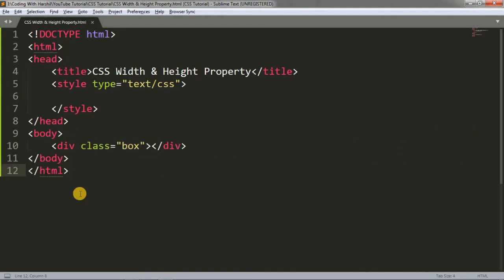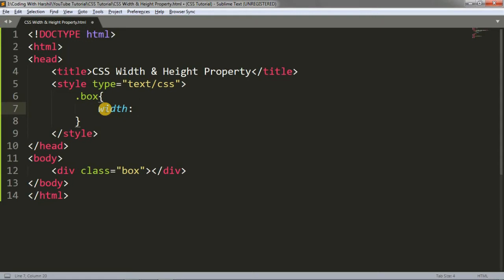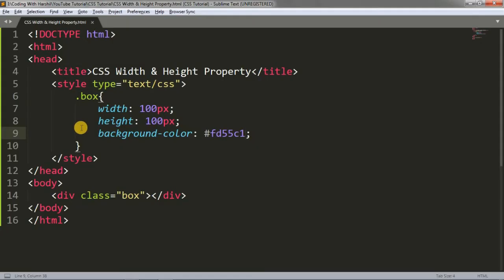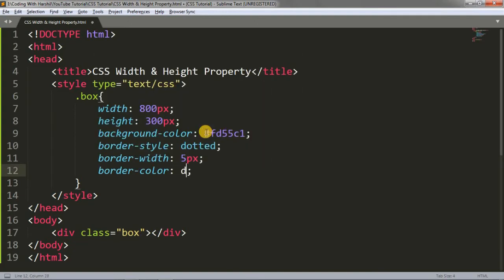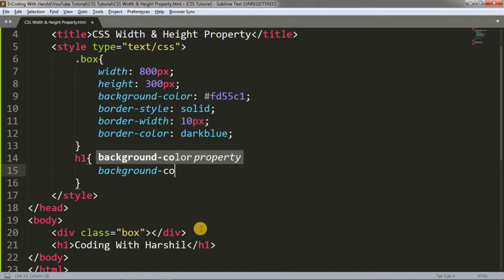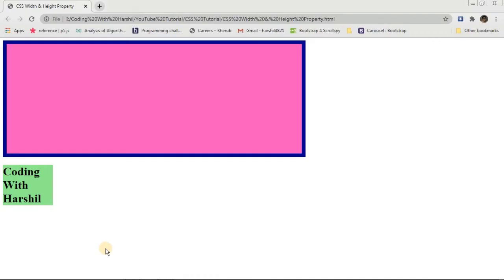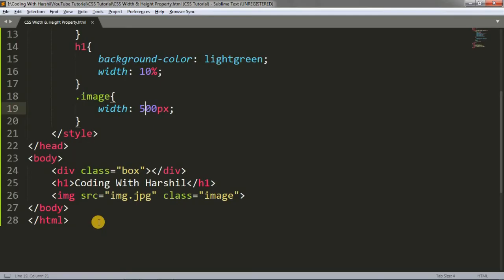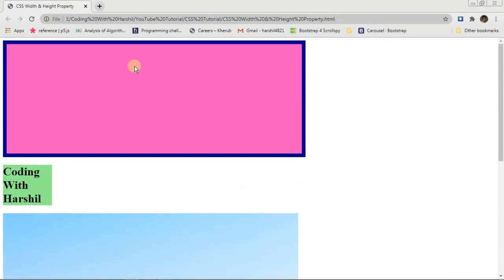#7 - Width & Height Property in CSS3 || How to crate objects || CSS3 Tutorial || Coding With Harshil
Hello All.

Today we will see width & height property in CSS